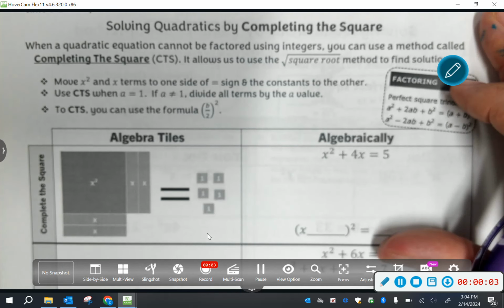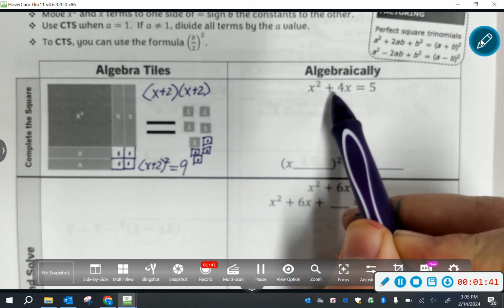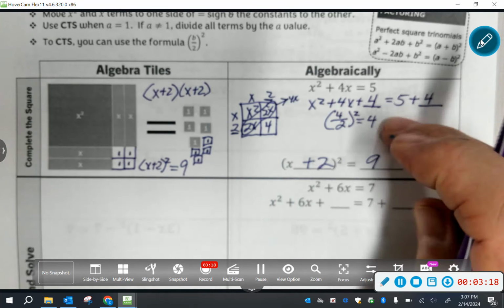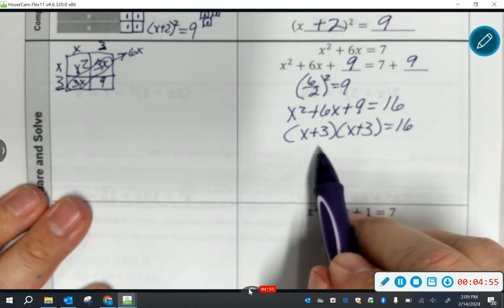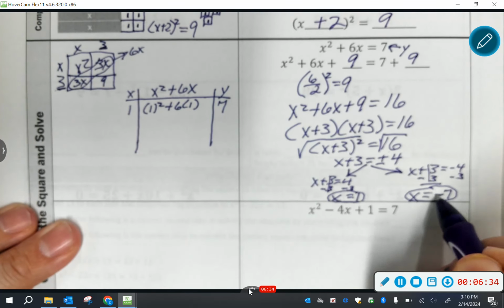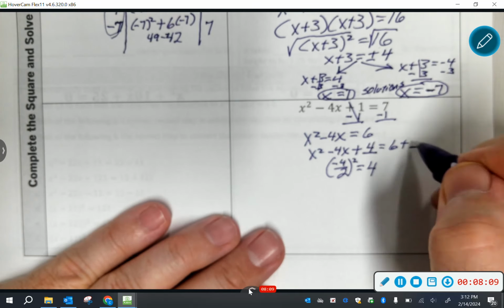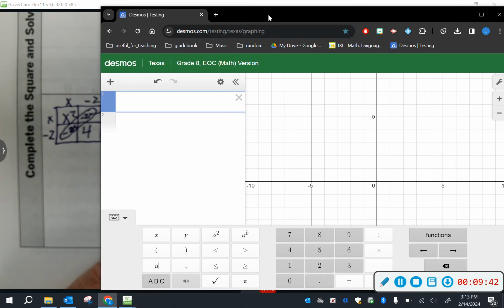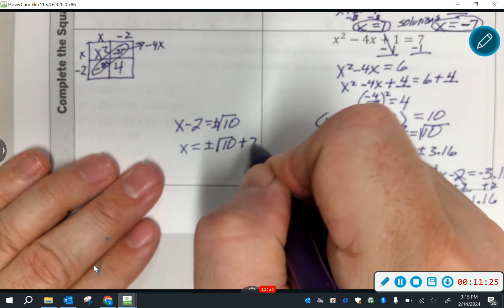Completing The Square(unit5 2)